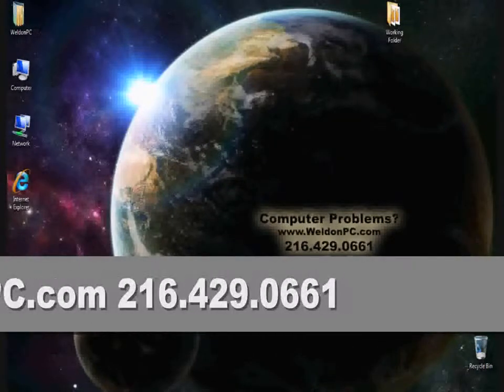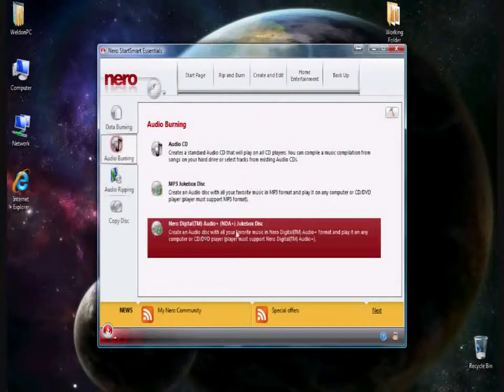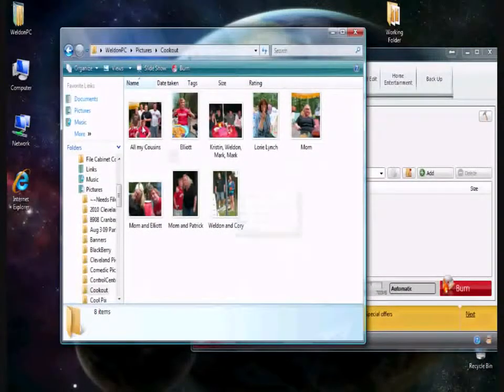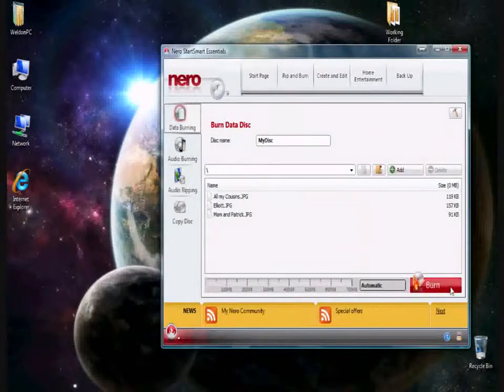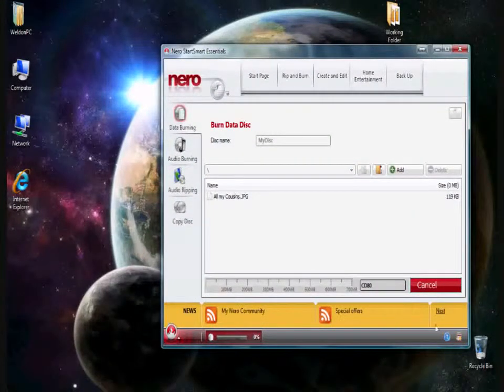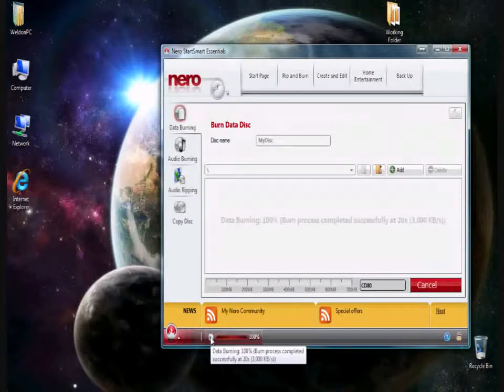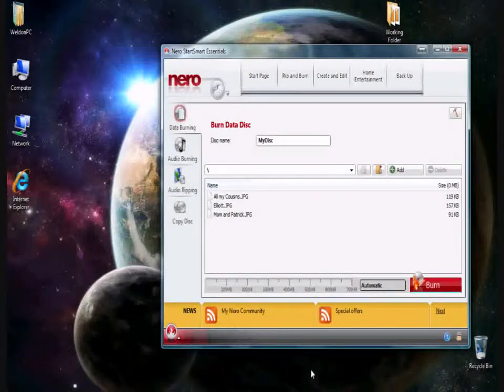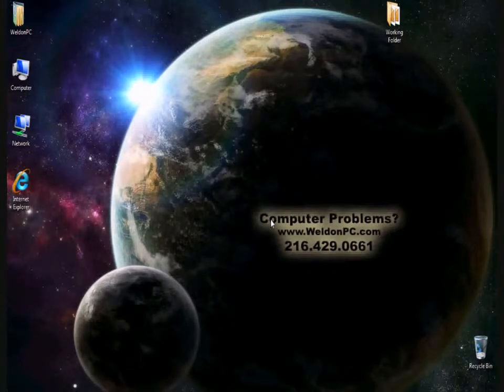Nero indir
Nero indirerek film ve MP3 cd si oluşturabilir (cd yazma programı), ses cdlerini kopyalayabilir, slayt ve çalma listesi oluşturabilir, resimlerinizi düzenleyebilir, videolarınızı ise facebook veya youtube sitesine yükleyebilirsiniz.